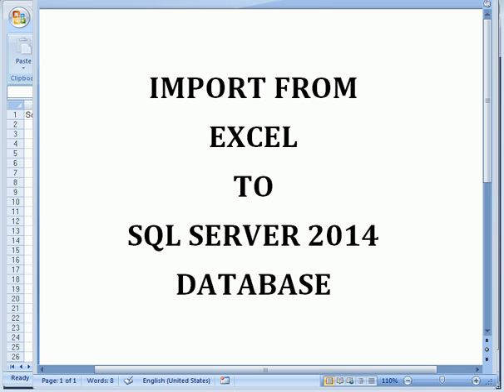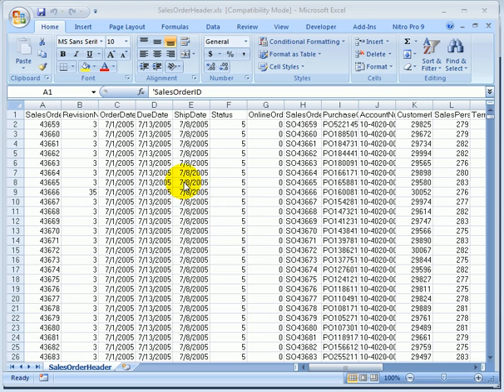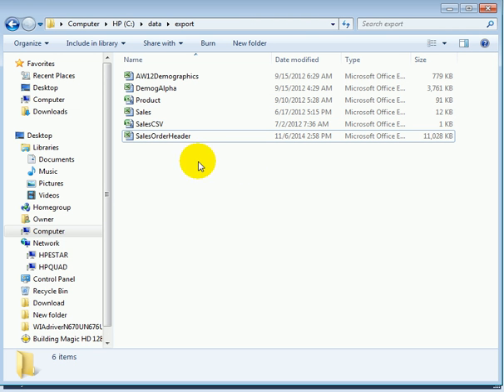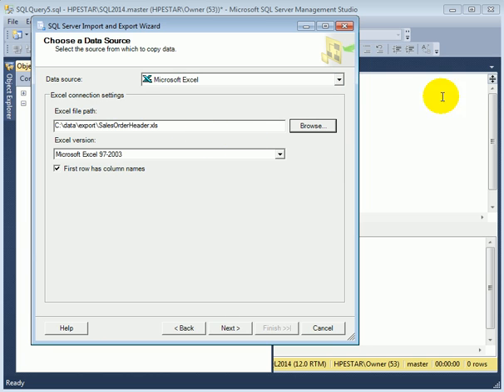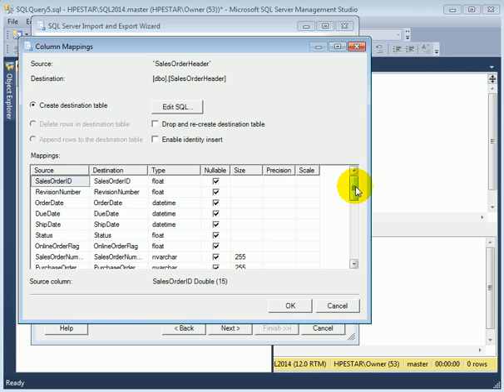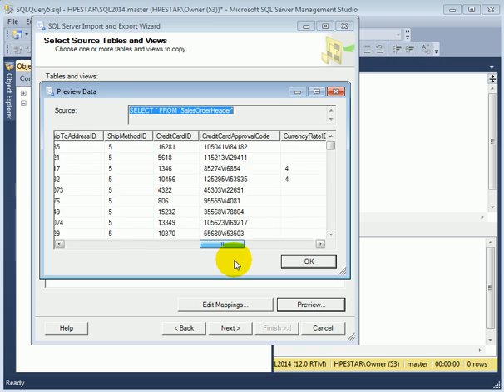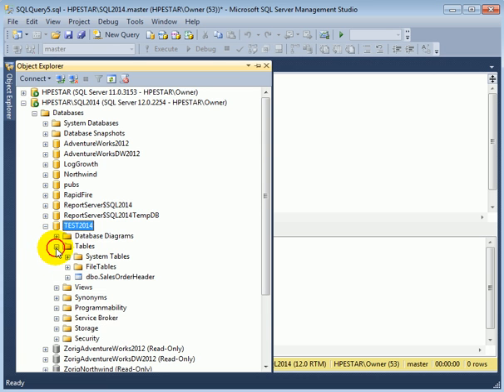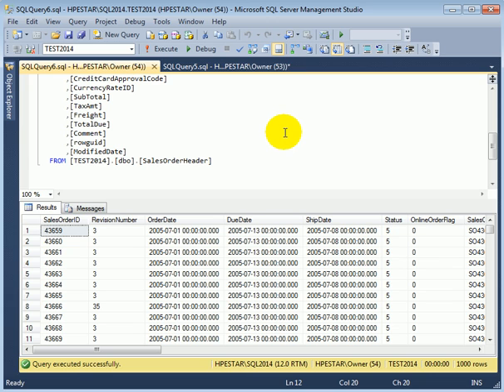Import Excel data into SQL Server 2014 Database by Kalman Toth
Import Excel worksheet into SQL Server 2014 table using the SSIS import/export wizard.